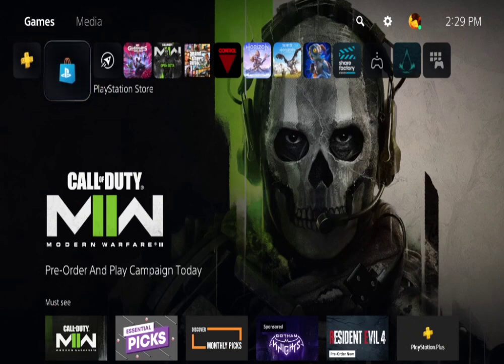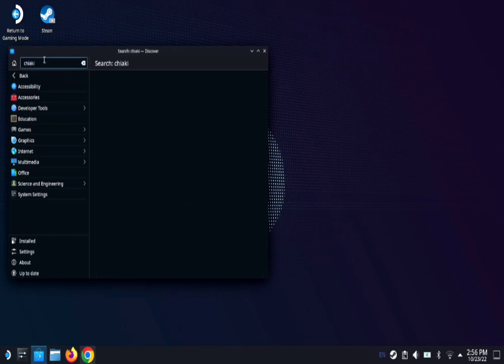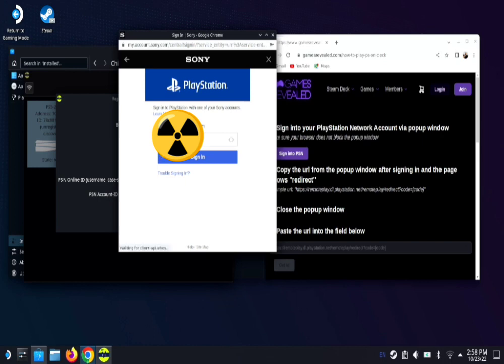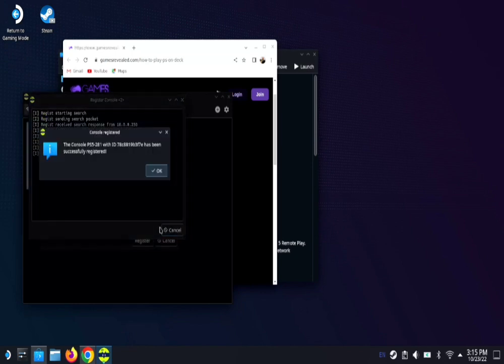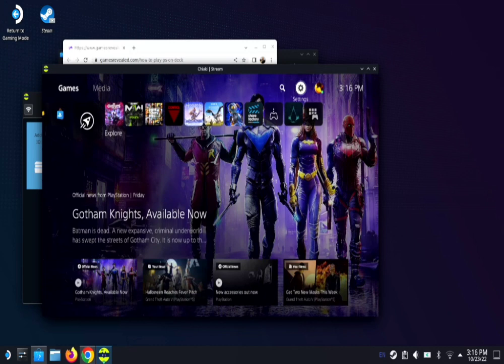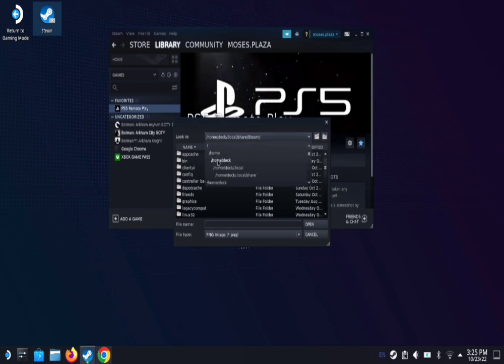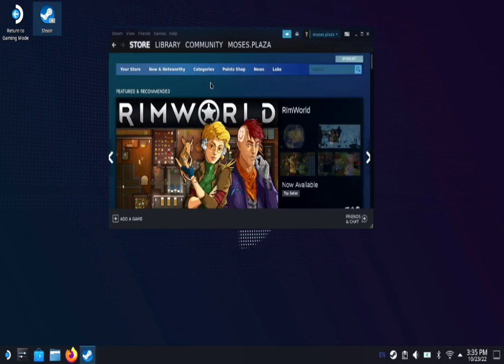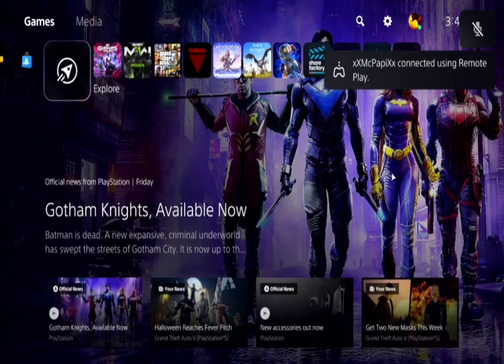FASTEST, QUICKEST EASIEST WAY TO GET PS5 REMOTE PLAY ON YOUR STEAM DECK!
If you want PS5, PS4 Pro or PS4 remote play working on your Steam Deck in less than 15 minutes this is the video for you!

[Chapters]
00:00 Intro
00:37 Setting up your PS5
01:20 Switch to desktop mode on Steam Deck
01:46 Install Chiaki
02:40 Get your PSN account ID
03:50 Putting your PSN account ID and pin into Chiaki
04:45 You are now able to play your PS5, PS4 Pro or PS4 on your Steam Deck!
06:04 Adding artwork
09:11 Launching remote play in gaming mode
06:37 Outro